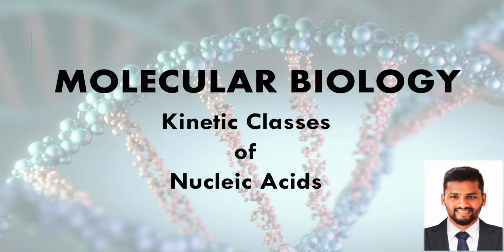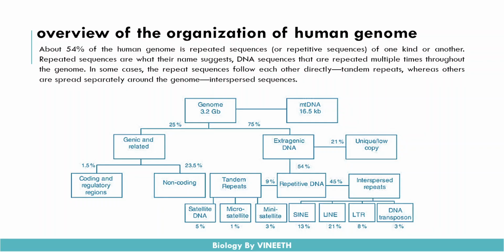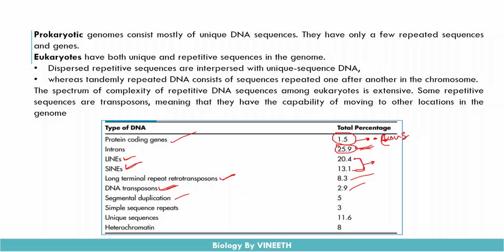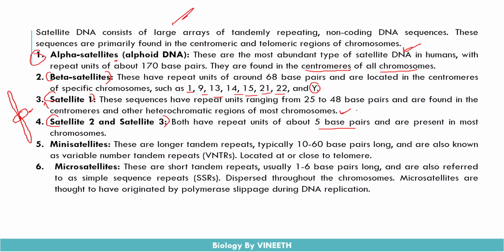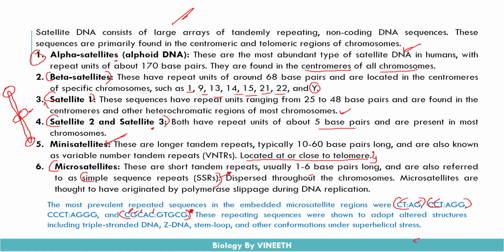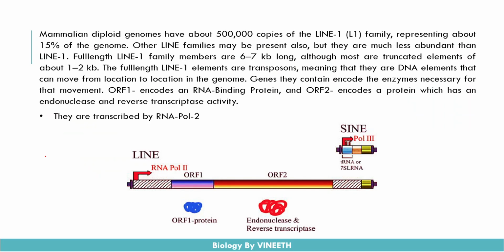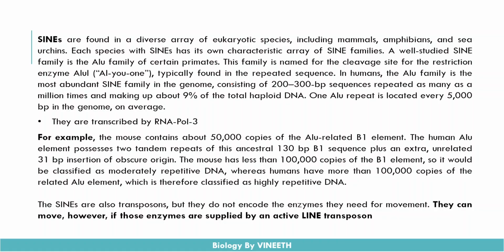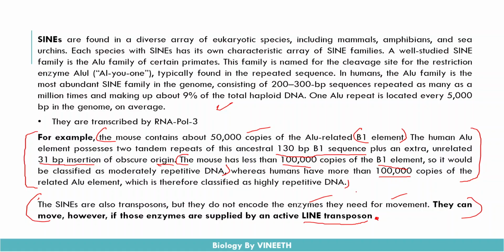Kinetic Classes of Nucleic Acids